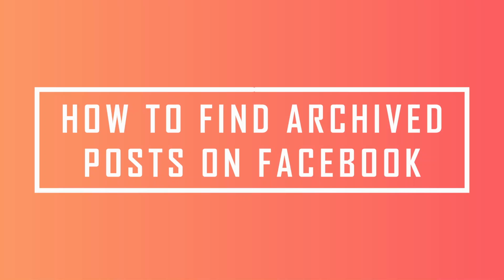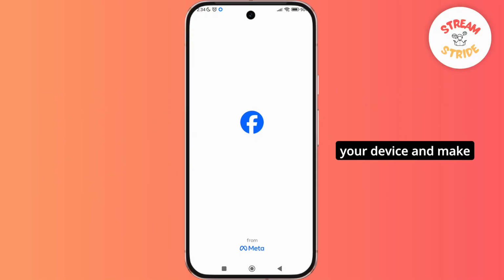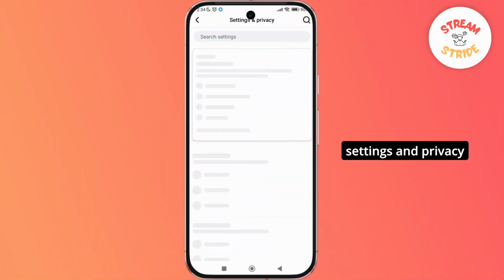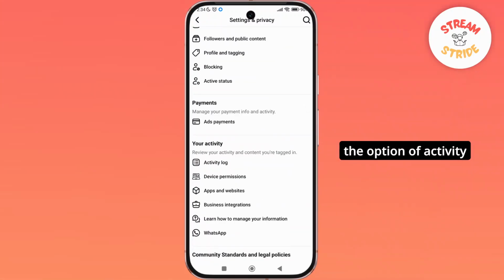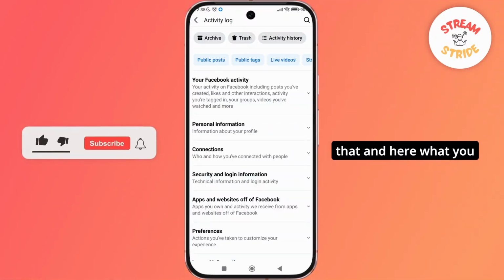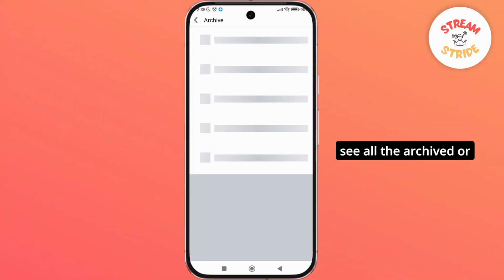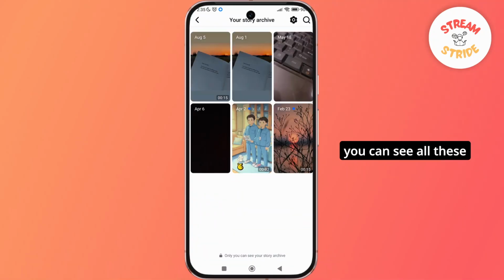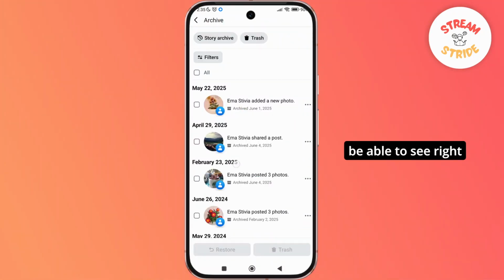HOW TO FIND ARCHIVED POSTS ON FACEBOOK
If you’ve ever wondered how to find archived posts on Facebook, this video will guide you step by step. Learning how to view archived posts on Facebook makes it easy to revisit old updates you’ve hidden from your timeline without deleting them. Whether you’re using Facebook on mobile, desktop, or the app, knowing how to find archived posts is useful if you want to manage your profile, restore posts, or simply look back at old memories.

In this video, you’ll learn:

How to access your archived posts on Facebook step by step

Where to find the archive feature in the Facebook app and desktop version

The difference between archived posts and deleted posts

How to unarchive a Facebook post and restore it to your timeline

Tips for managing your activity log and Facebook profile content